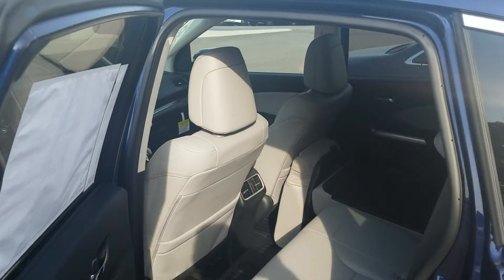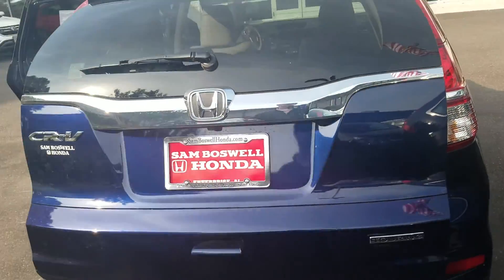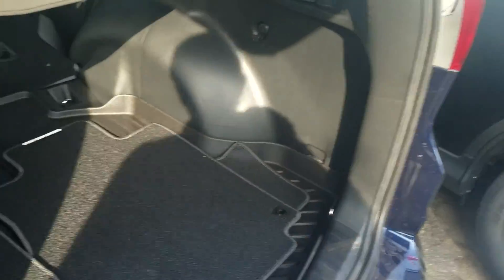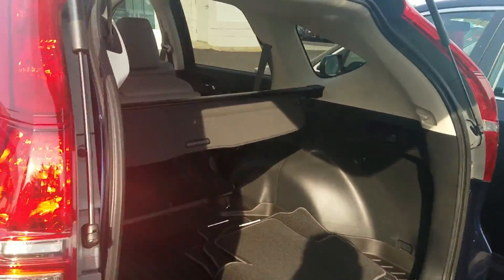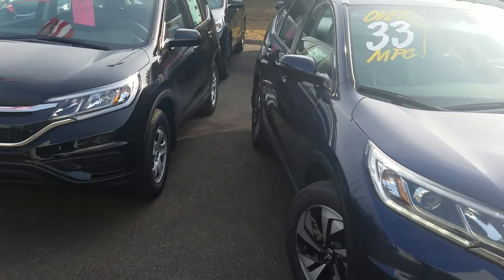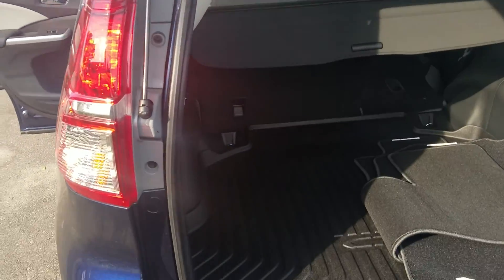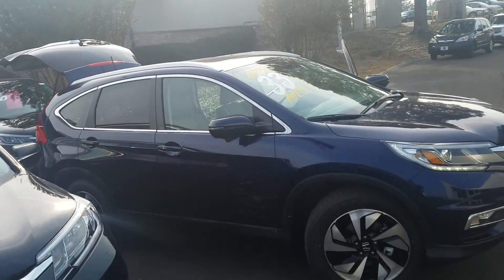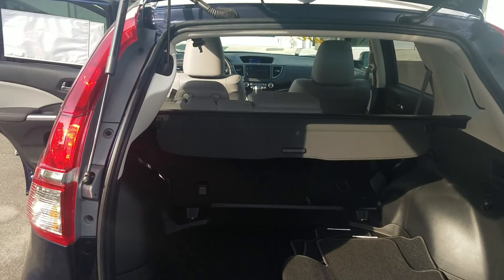2016 Honda CR-V Touring